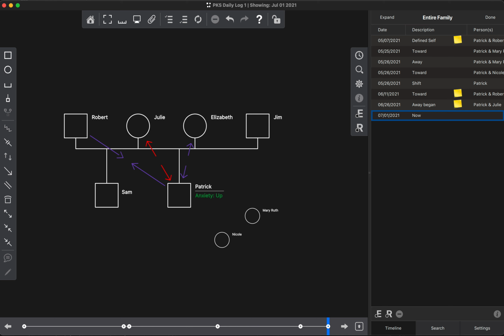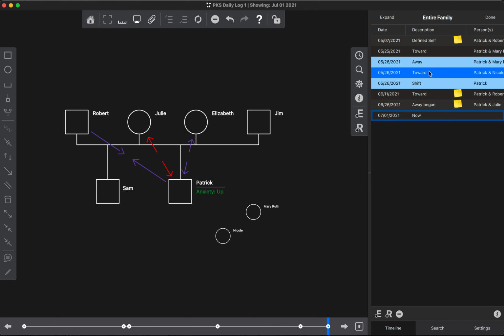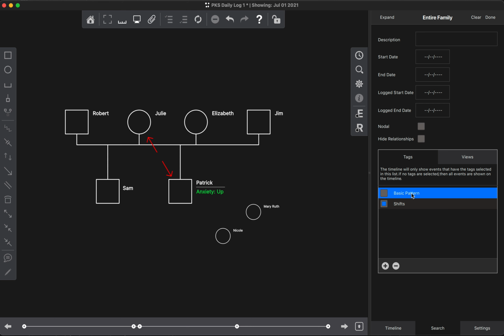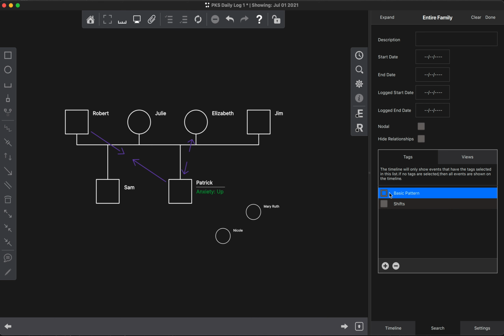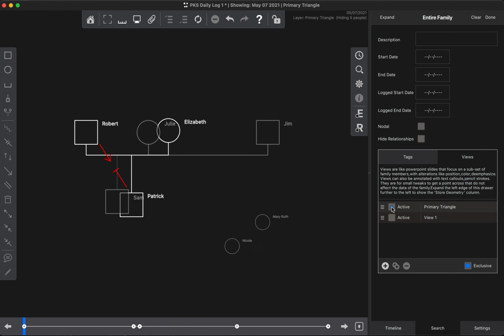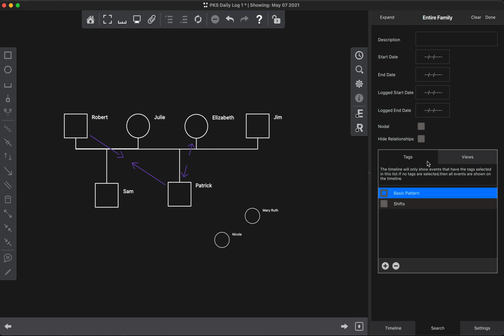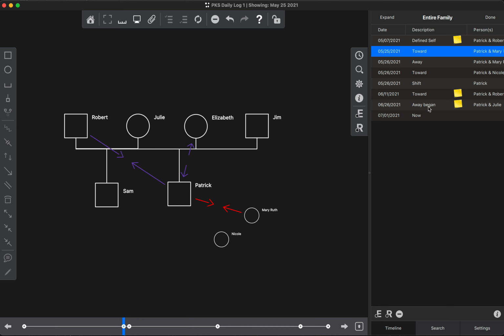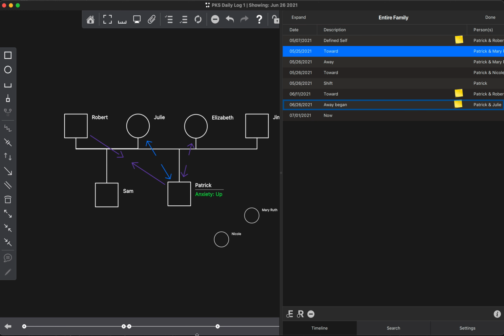1.3.0 Concept intro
This video covers developing concepts for key changes in the upcoming version 1.3.0, which include:
- Renaming "Layers" to "Views"
- Separating Tags and Views into timeline data and presentation tools, respectively.
- Consolidating search views into one search view.
- Allowing for "momentary" shifts in the timeline
- Allowing for recording rapid emotional process by adding clock time to events.